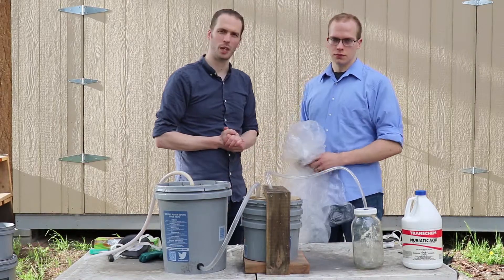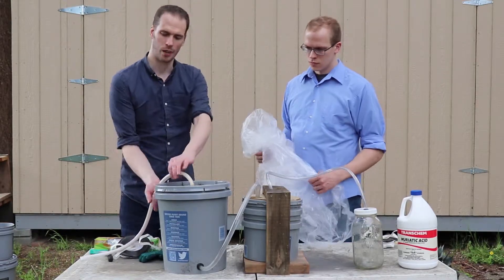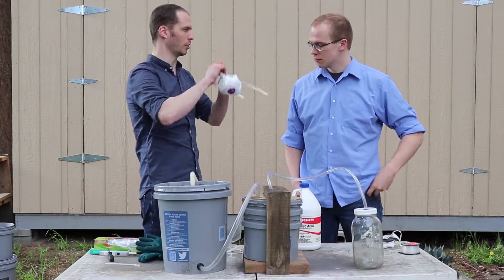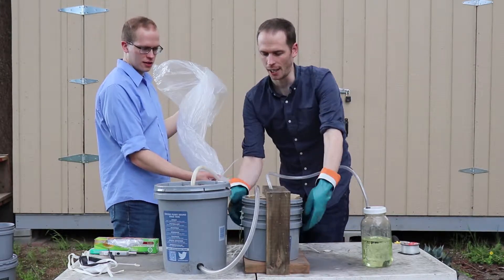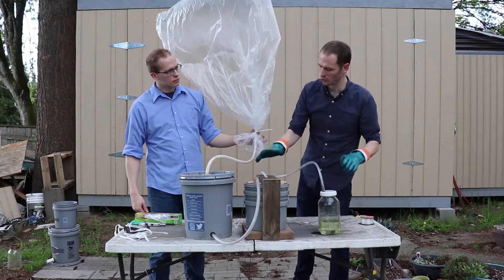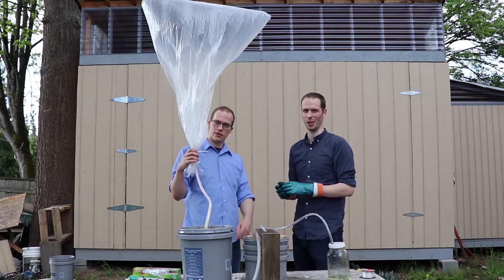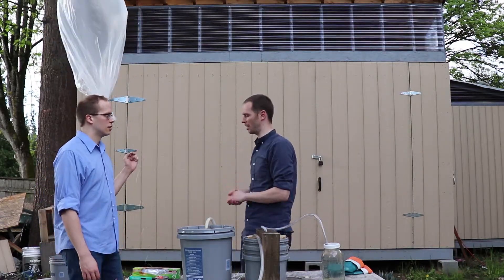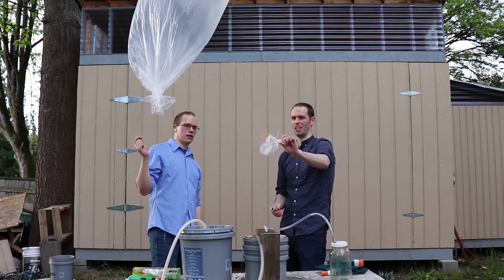Make Things Fly - Project: Making Hydrogen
In this video we show off our unique bucket system for making hydrogen.